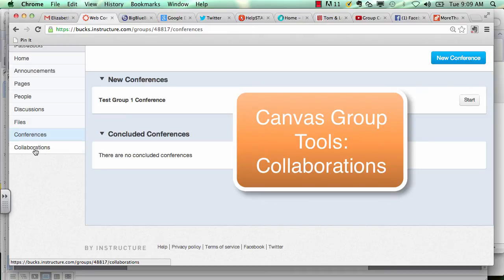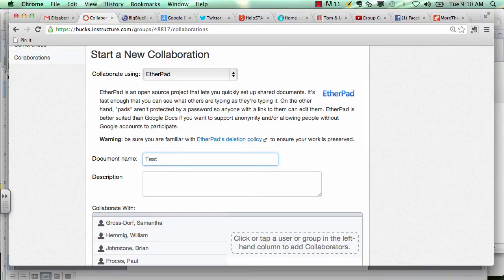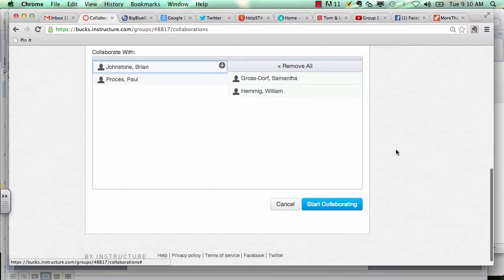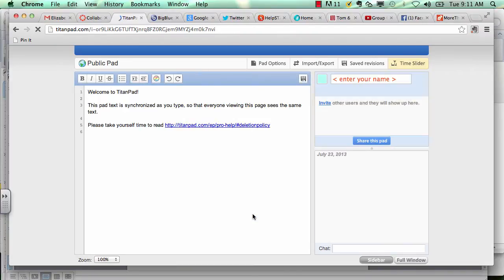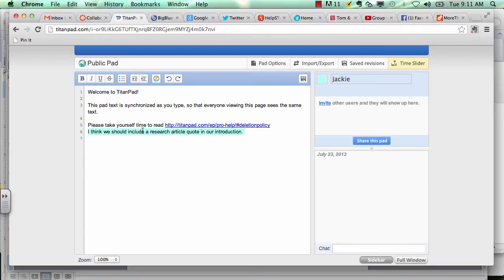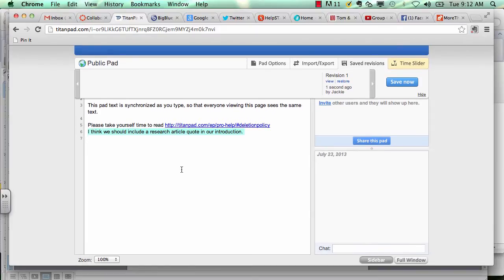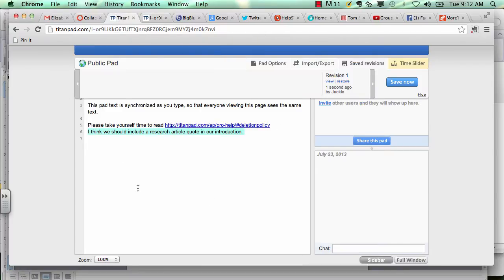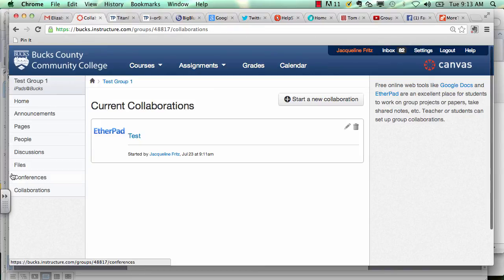Group Tools in Canvas: Collaborations (group doc editing)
Video reviewing the features of the Collaborations tool available to groups in Canvas. This tool allows groups to create and edit documents, track edits, and chat during document editing.